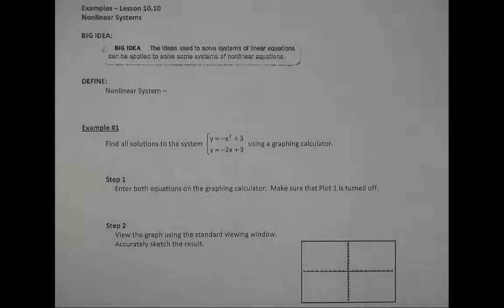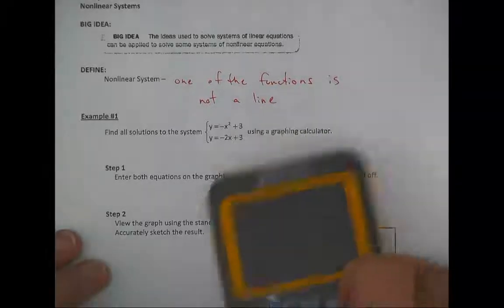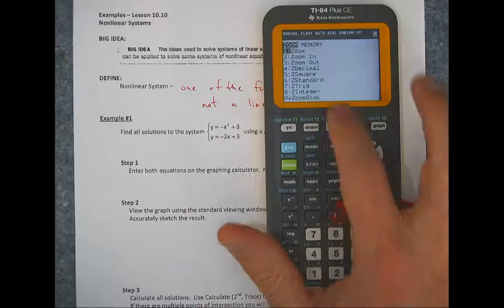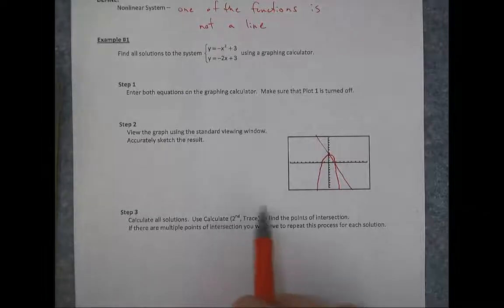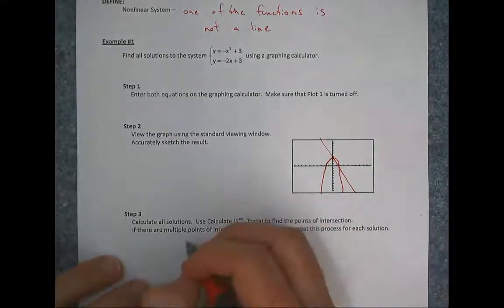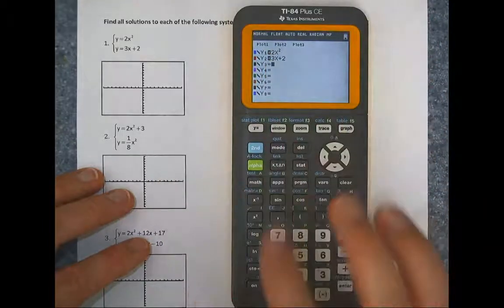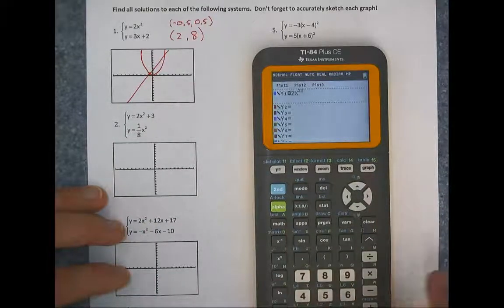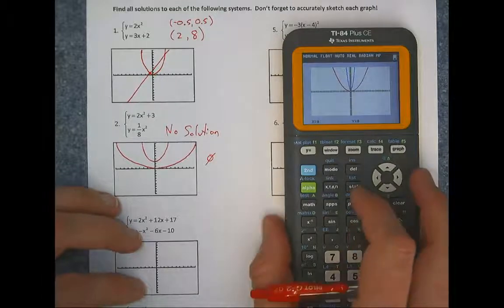Algebra 1 - Lesson 10.10 Nonlinear Systems